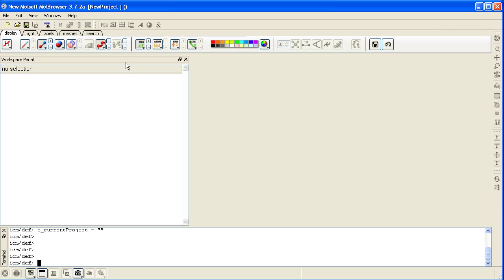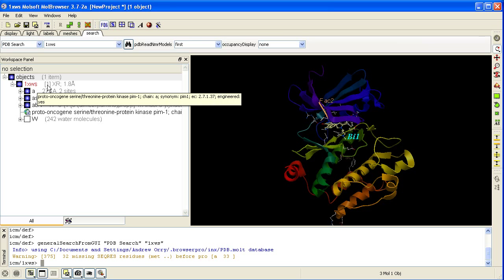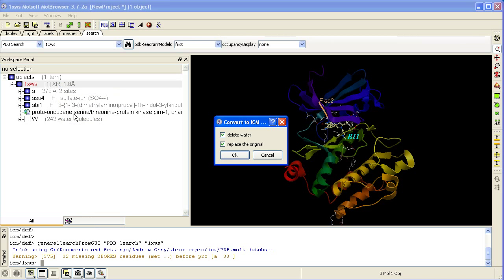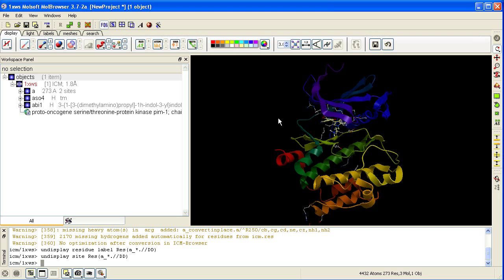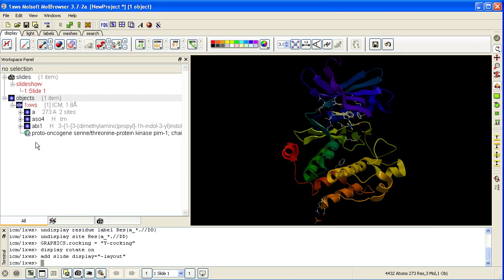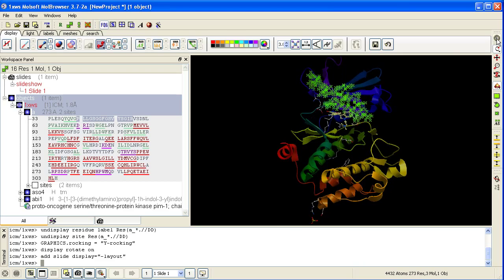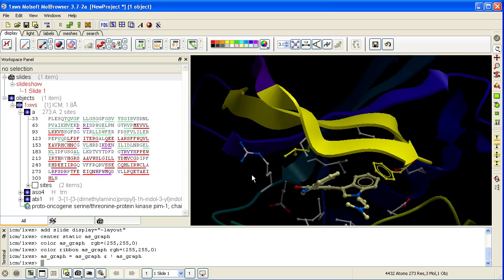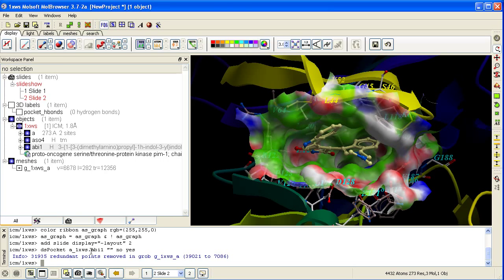How to generate a series of fully-interactive 3D slides.